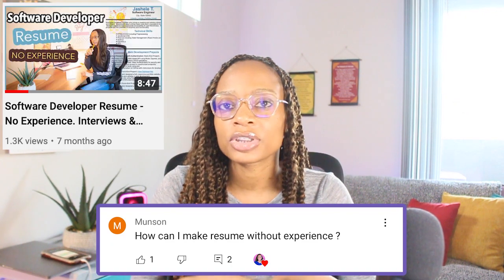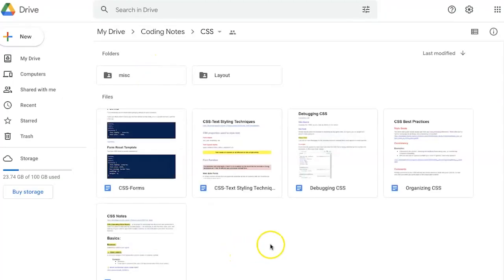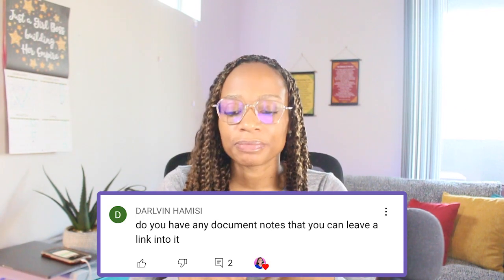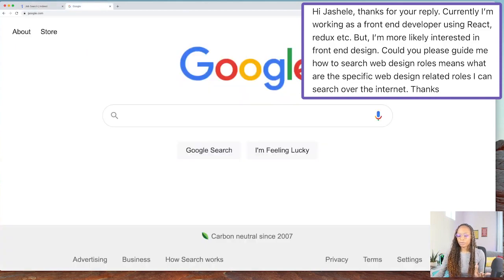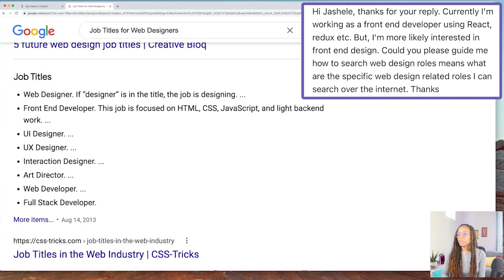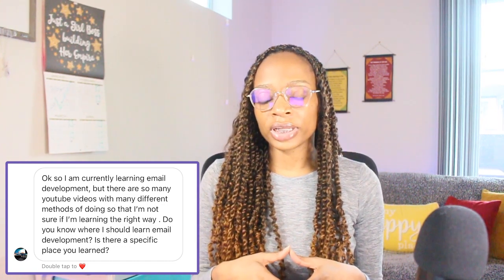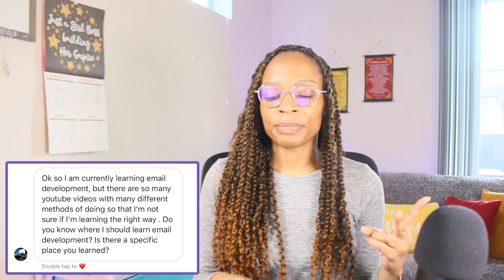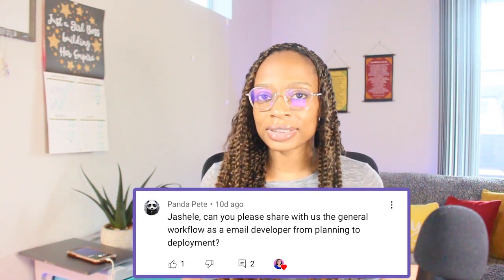☕️ Answering Questions | Web Development / Email Development / Tech Career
⌚️ Timestamps:
0:06 - Intro
1:35 - Are you a self-taught developer?
3:11 - How can I make a resume without experience?
3:30 - Do you have any notes that you can leave a link to?
4:26 - What languages would you recommend learning for 2022?
6:23 - What's your name and where are you from?
6:34 - Could you guide me on how to search for web design roles?
8:52 - Why did you get out of your Email Development job?
9:39 - Is boot camp alone enough to get an HTML email development job?
11:02 - Can we be friends?
11:06 - Do I only need HTML and CSS for HTML email development?
13:52 - Can you create live HTML emails so we can learn how to do this?
15:03 - Where should I learn Email Development?
16:00 - Is Salesforce something I should learn in HTML Email Development?
16:28 - Can you share the general workflow as an Email Developer from planning to deployment?
18:34 - Reflection 💕